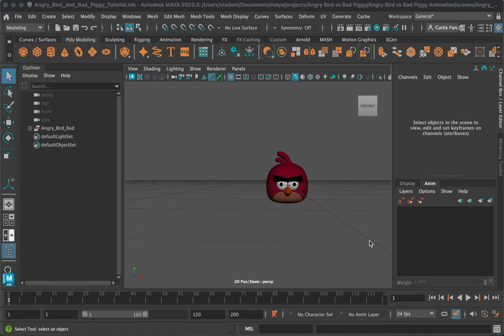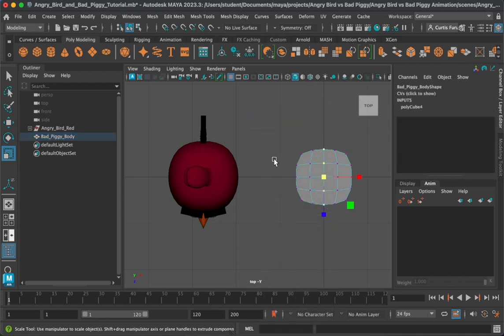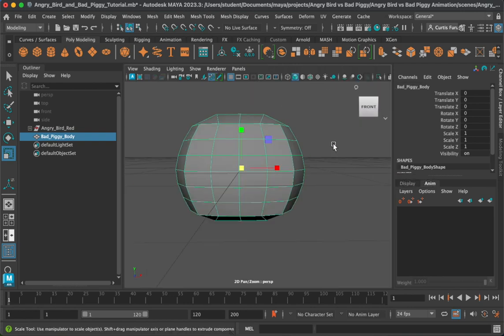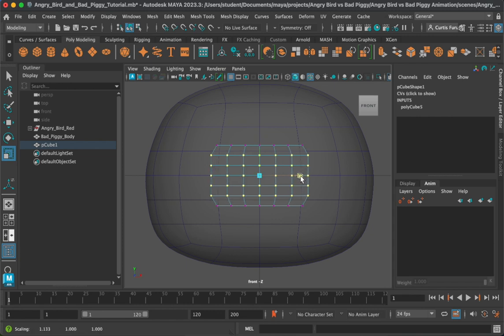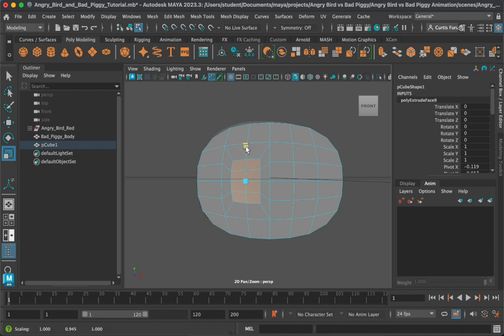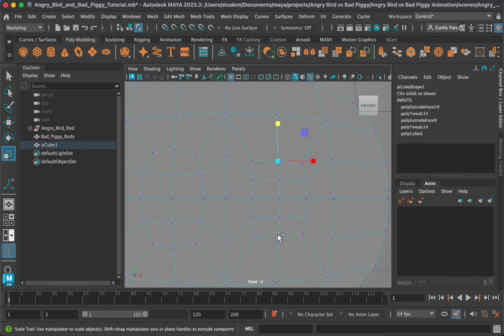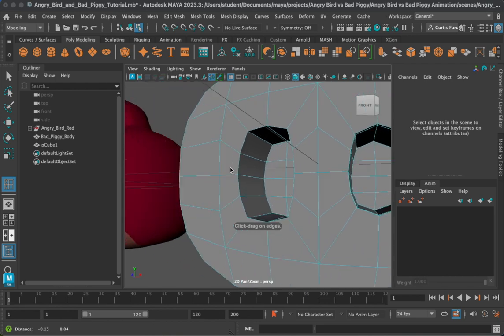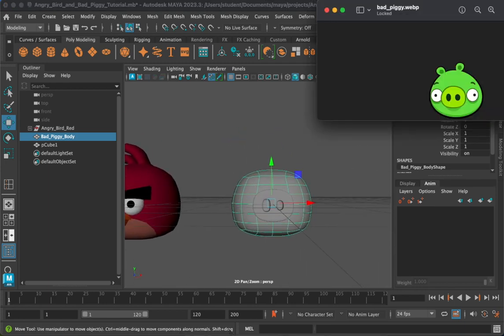Building a Bad Piggy from Angry Birds in Maya Part 1 - Body and Snout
Utilizing Maya to build an animatable model of a Bad Piggy from the Angry Birds franchise.

Part 1: Building the Body and Snout